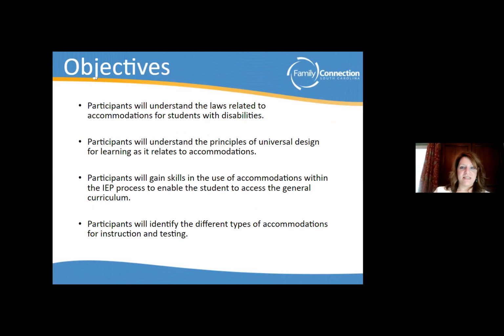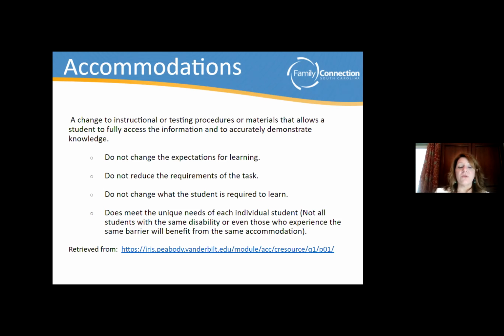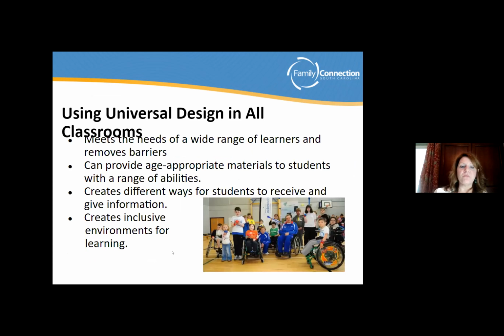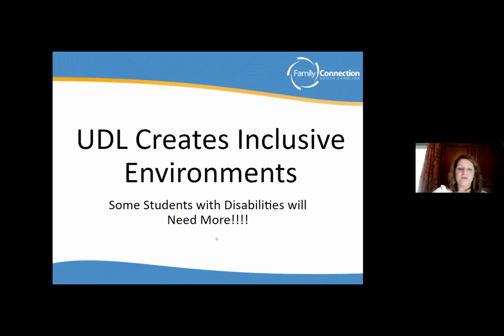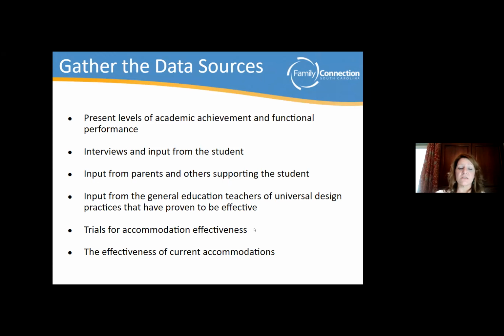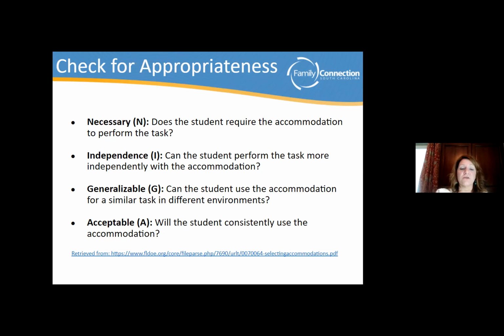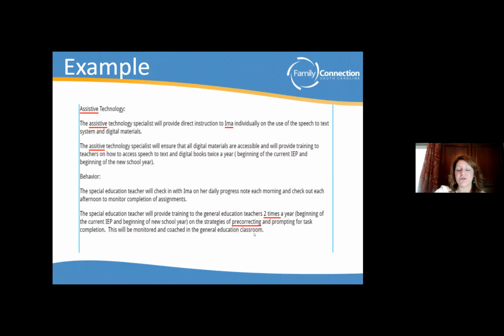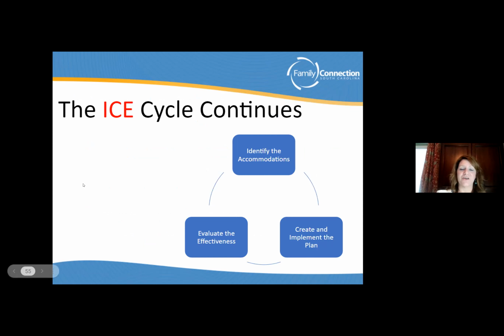Take it One Step Further: Accommodations in the Education Setting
Students with disabilities often experience challenges or barriers that interfere with their ability to access and demonstrate learning. Accommodations can be used for students with disabilities to help provide equal access to instruction and assessments. This training will provide a more comprehensive look at the key concepts of accommodations and how accommodations should be implemented.

Participants will:
• Gain skills in the use of accommodations within the IEP process to enable the student to access the general curriculum
• Identify the different types of accommodations for instruction and testing
• Understand the selection and use of data-based individualization to select and measure the effectiveness of accommodations for individual students
• Receive resources with information on selection, implementation, and evaluation of accommodations for IEP development